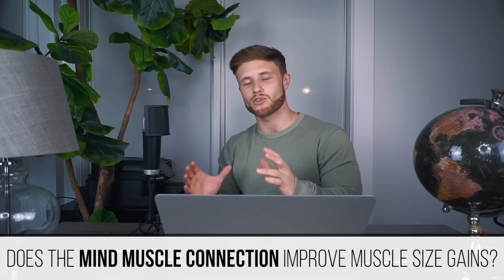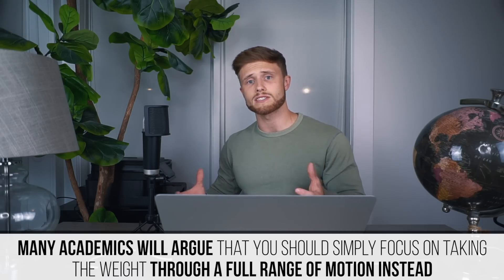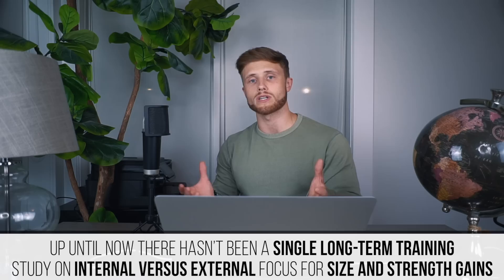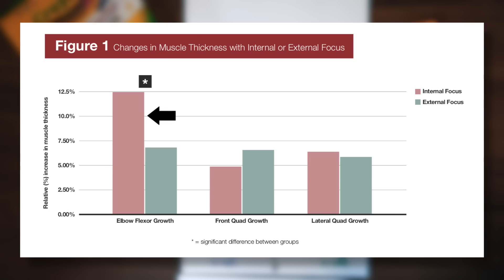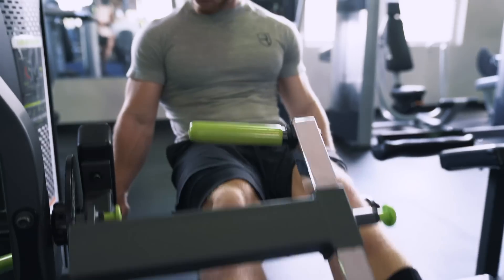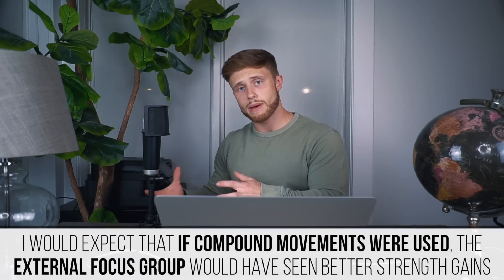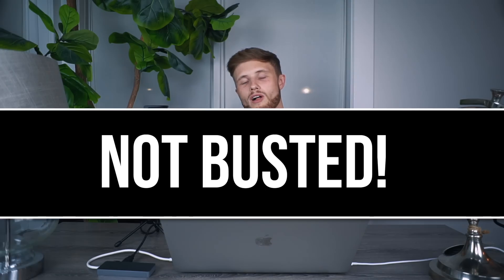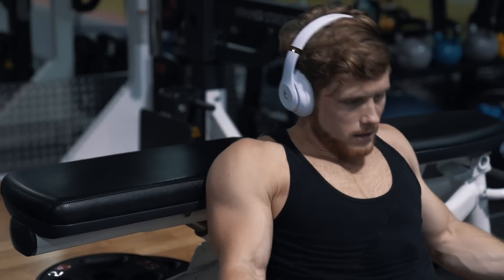How To Use The Mind-Muscle Connection for Growth (What The Science Says)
to take back your Internet privacy TODAY and find out how you can get 3 months free.

1. Trying one of my training programs

Filmed and edited by me and Rashaun R using Final Cut Pro X and Sony A6500